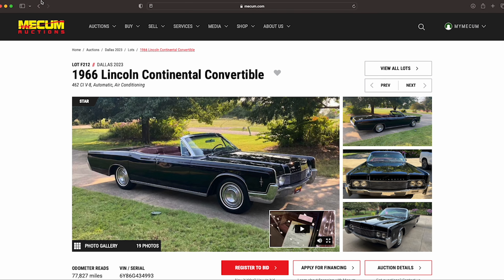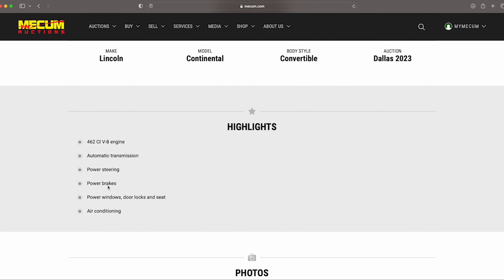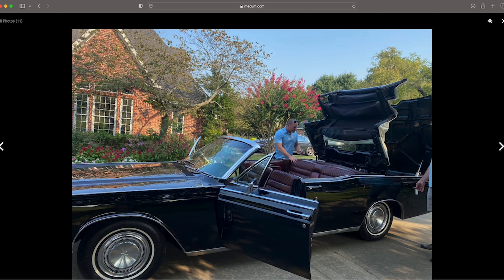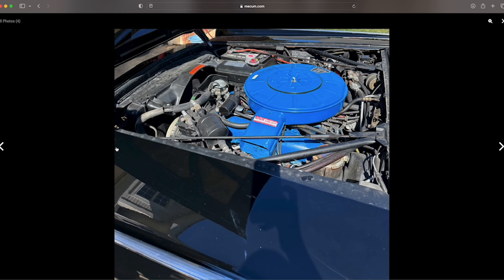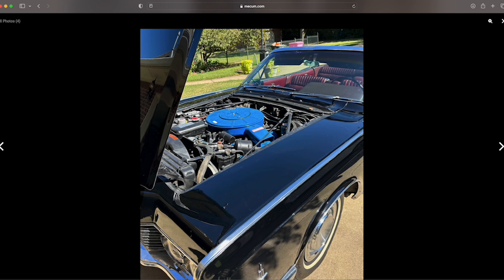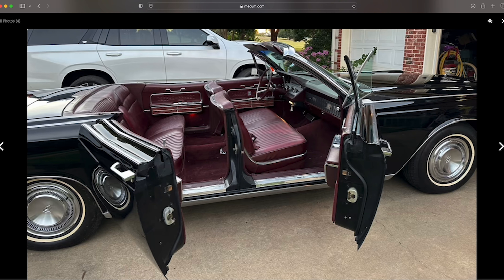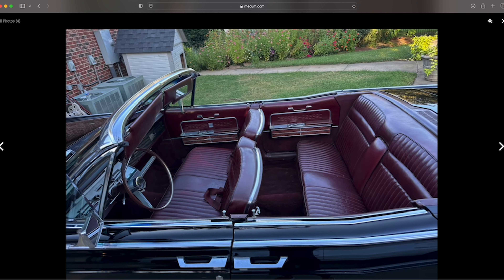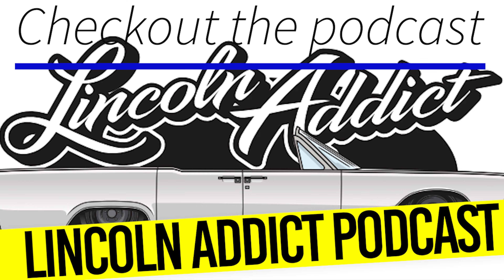1966 Lincoln Continental Black w/ Maroon Interior - Mecum Dallas Listing Review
In this video I preview a custom '66 Lincoln Continental convertible which is for auction at Mecum Dallas 2023!